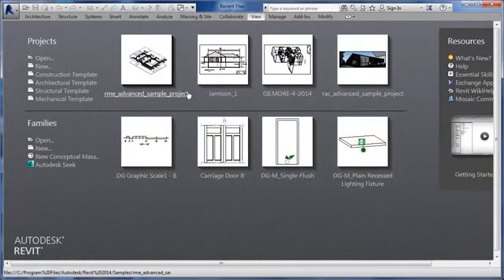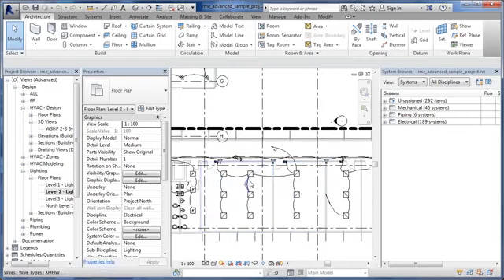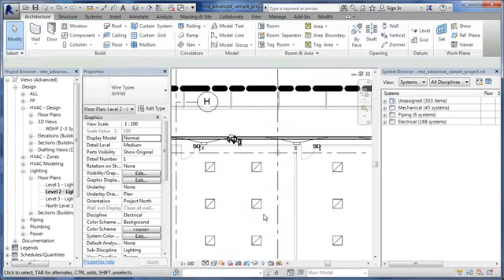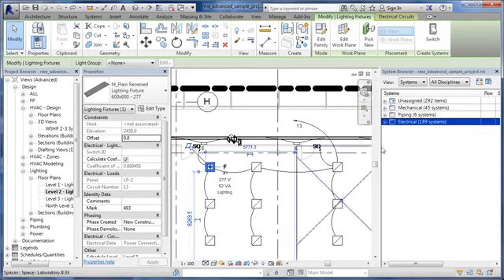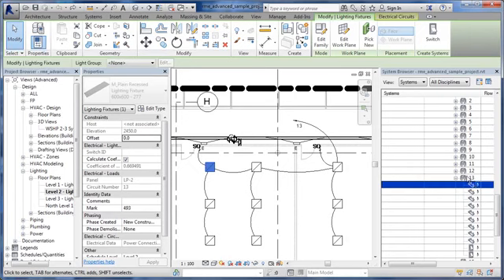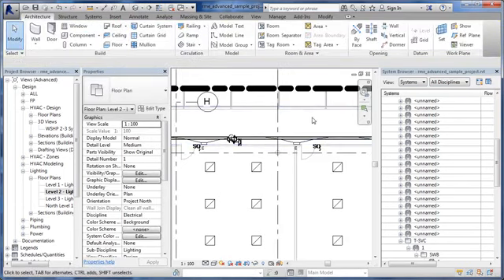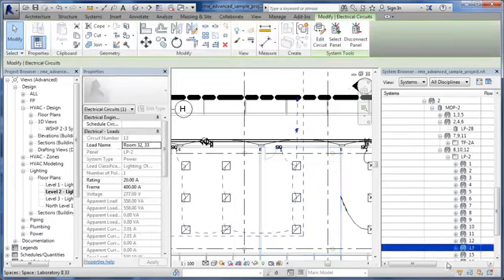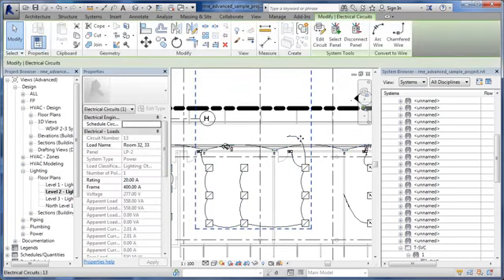Electrical Lighting Wiring and Circuits